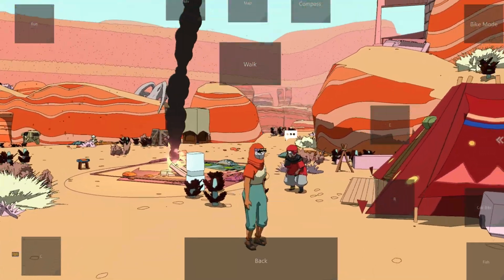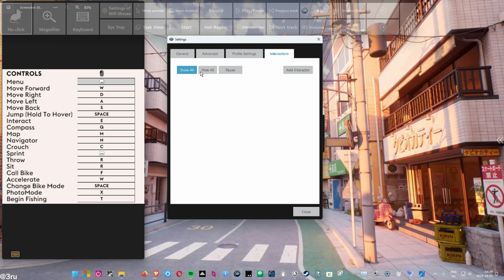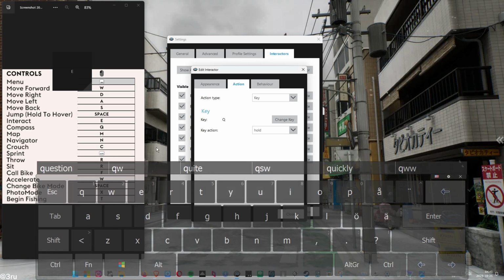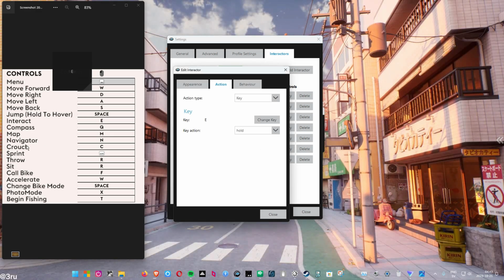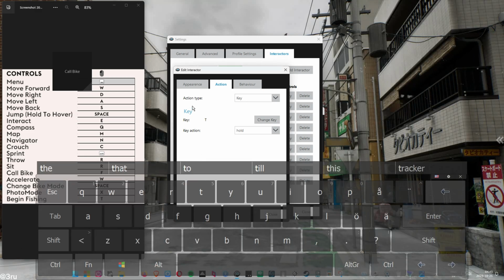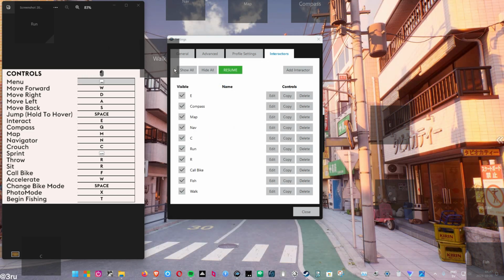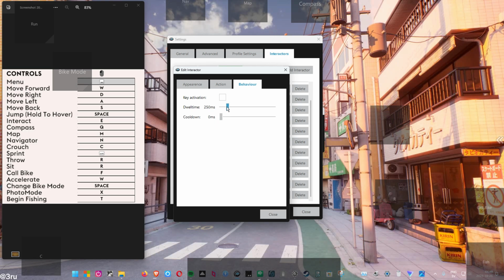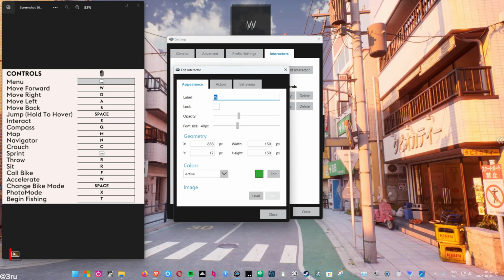Tutorial: HANDS FREE gaming with Project Iris + Mill Mouse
Here is a tutorial on how to create a HANDS FREE gaming setup with your Tobii eye tracker. This works with Tobii 4C and Tobii Eye Tracker 5, I also know several people that use this with the Tobii Pceye 5. The softwares used are the free Mill Mouse and the decently priced Project Iris. The Project Iris profile we're creating here is for the game Sable but this kind of profile is well suited for any similar game. Sometimes you can repurpose a created profile by reassign the keys inside the game menu or otherwise by just editing it a little bit. Or create new one as needed, after a couple of times this will be easy.